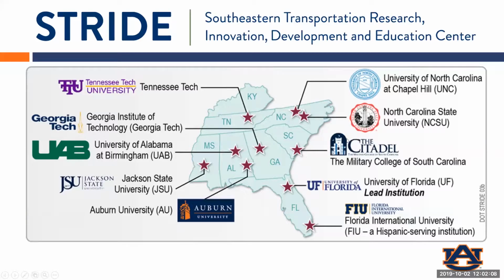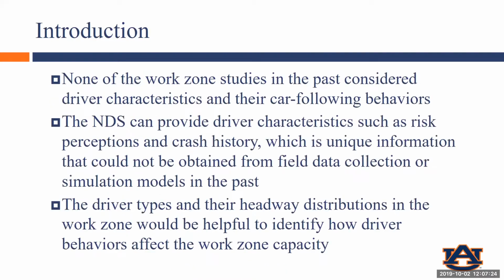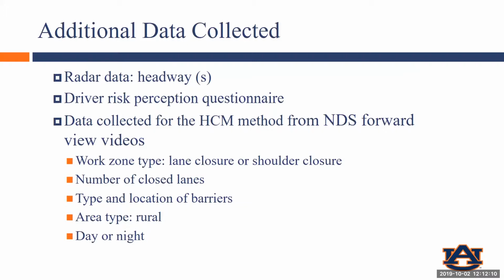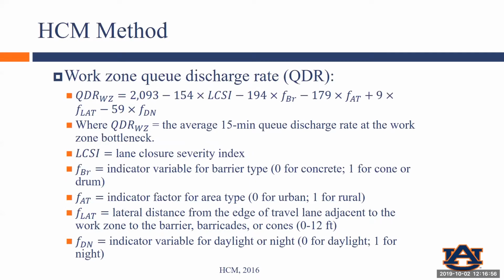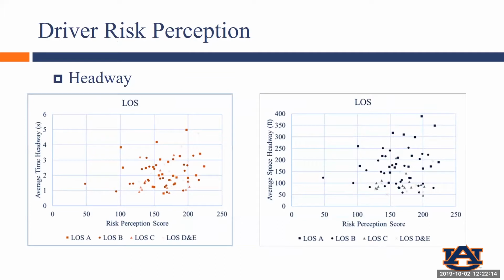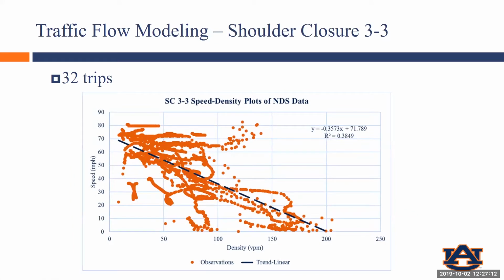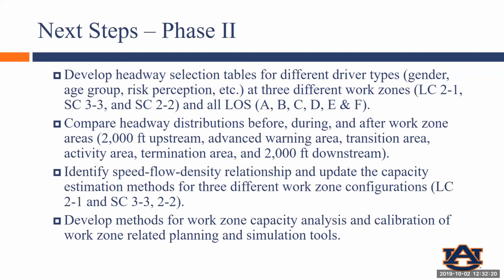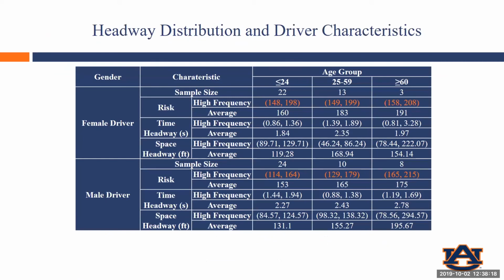STRIDE Webinar-Impact of Driver Characteristics on Headway Selection & Free-Flow Speed at Work Zones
The STRIDE Center hosted a webinar on “Impact of Driver Characteristics on Headway Selection and Free-Flow Speed at Work Zones by Utilizing Naturalistic Driving Study Data”.

The speaker is Dr. Huaguo Hugo Zhou from Auburn University. The webinar is related to the STRIDE project: "Evaluation of Work Zone Mobility by Utilizing Naturalistic Driving Study Data" .

The objective of this project was to study the impact of driver characteristics on headway selection and free-flow speed at work zones by utilizing naturalistic driving study (NDS) data. In this study, a comprehensive literature review was conducted to summarize the past study results on work zone headway distribution, capacity, simulation models, and existing NDS application in work zone studies. The NDS data set was collected, including time-series data, forward-view videos, radar data, and driver characteristics, for a total of 420 baseline events and 256 safety-critical events. Finally, researchers identified a total of 38 safety-critical events and 64 baseline trips for data analysis based on a set of criteria. Based on the sample size, the analysis focused on three types of freeway work zones (two-to-one lane closure, two-to-two, and three-to-three shoulder closure). The time headway and space headway selections were analyzed with driver characteristics such as driver’s gender, age group, and risk perceptions to develop the headway distribution table. Further, the speed-density relationships for different work zone configurations were also identified to estimate free-flow speeds at three types of work zones. The results concluded that NDS data can be used to develop car-following models at work zones with consideration of driver population factor, which can be applied to improve work zone capacity methods and other work zone planning and simulation tools.